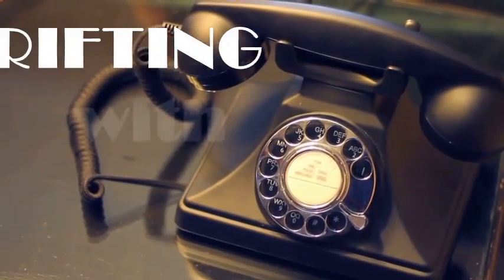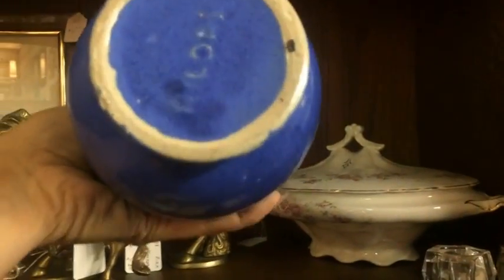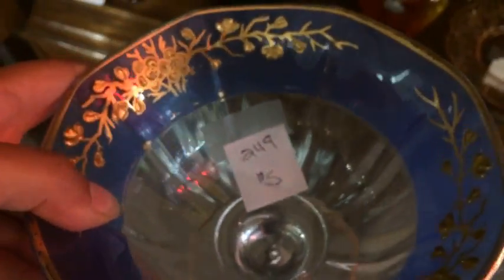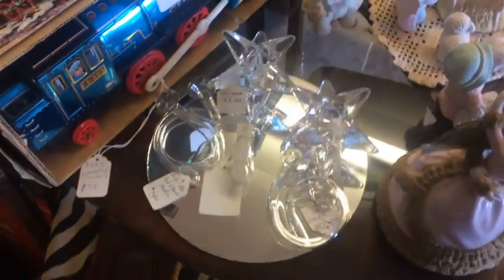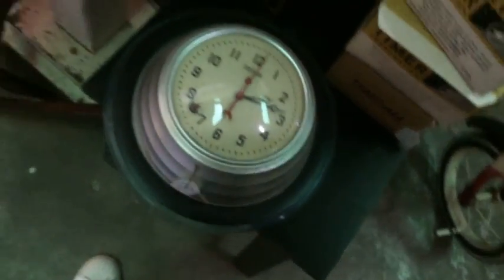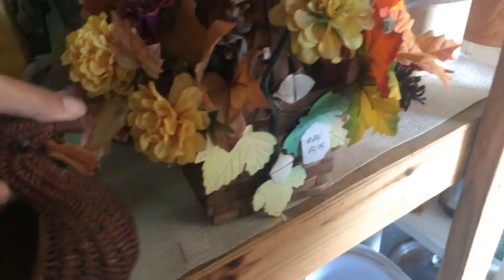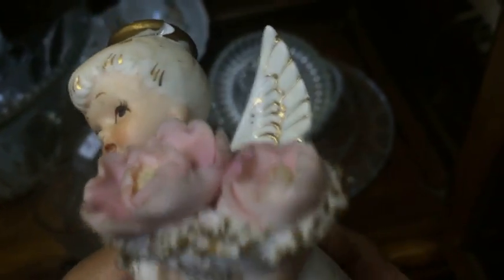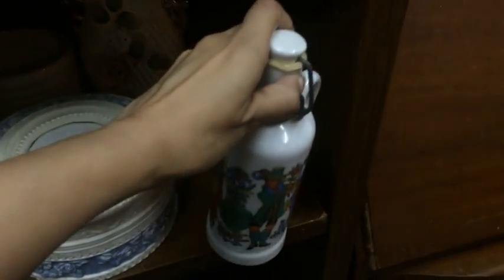Indoor Flea Market, Shake and Shop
If you would like come and shop with me at the flea market. I am warning, you shop with me footage is the worst. Cool place lots of stuff and you only see part of it!